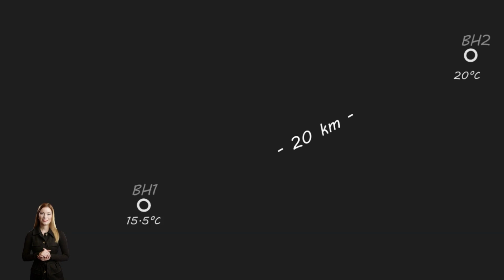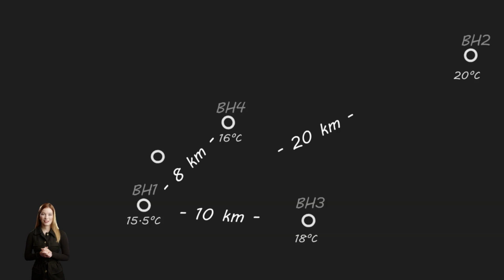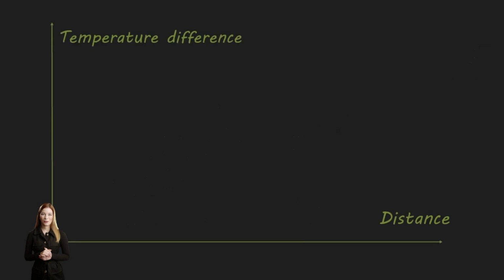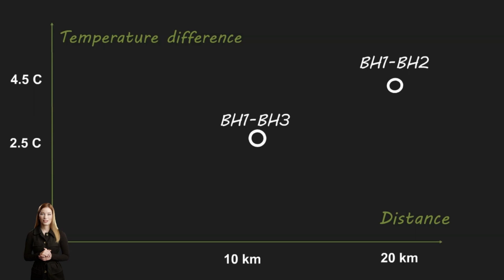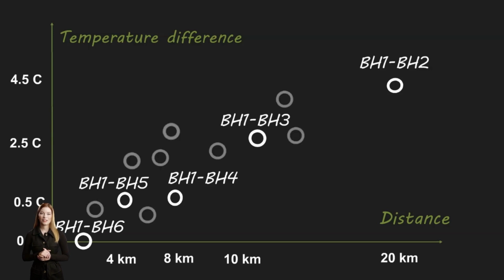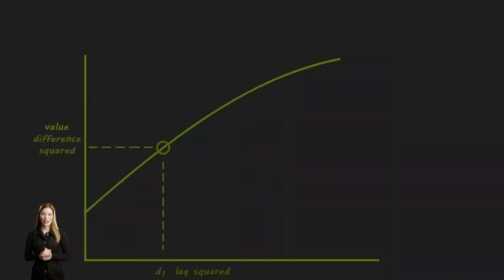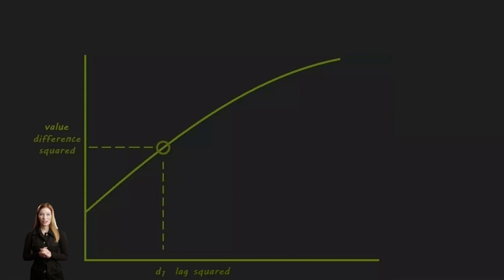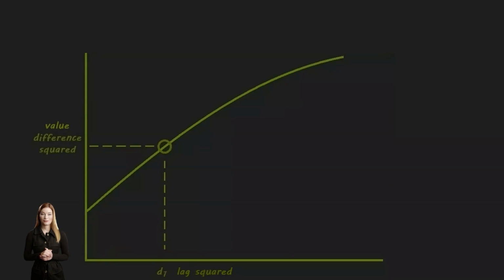Mathematical model of the subsurface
Variogram is a mathematical model that describes the spatial variability or correlation of a property within the subsurface and helps us predict changes in the property in areas not accessible for sampling.